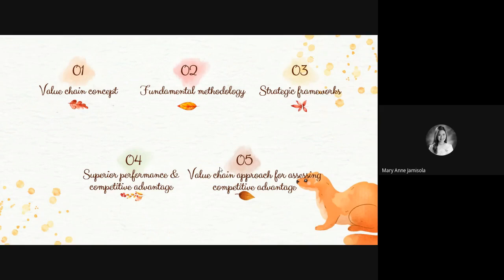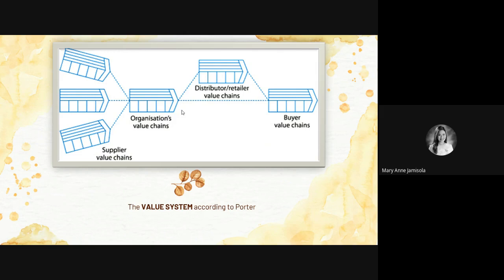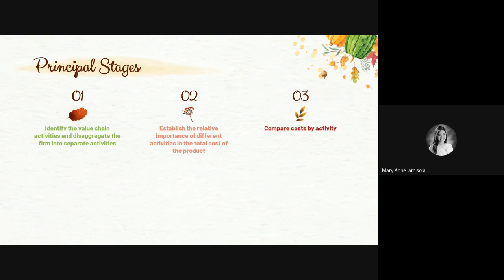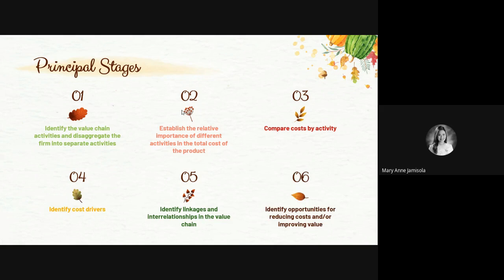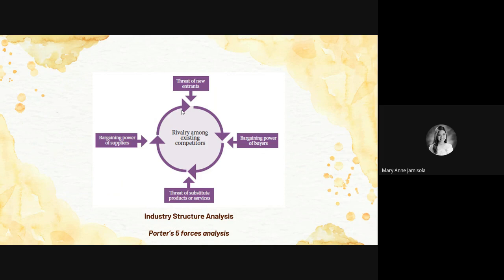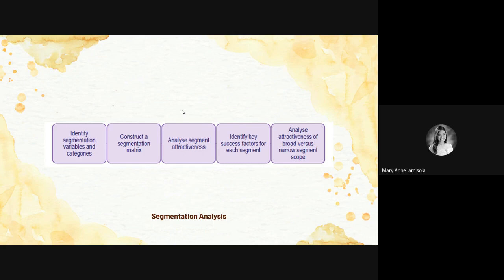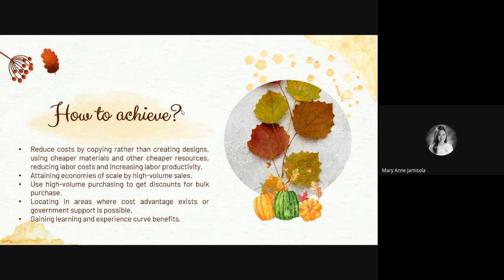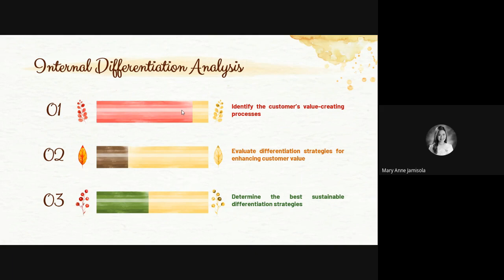Value Chain Analysis